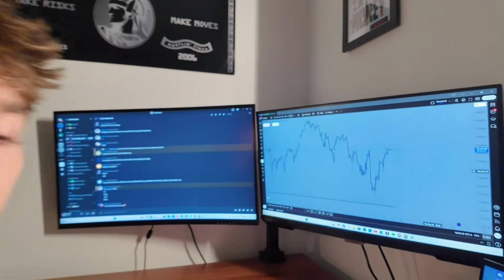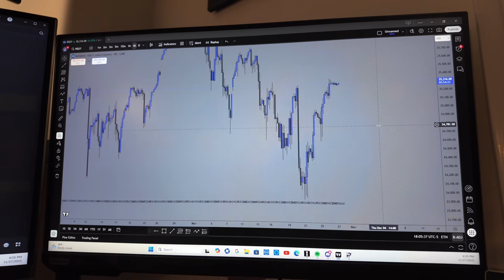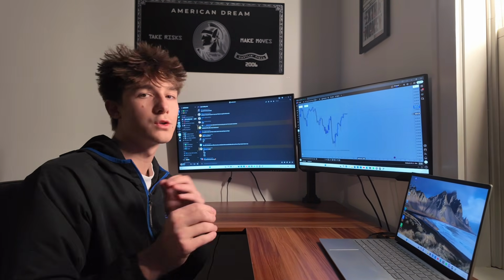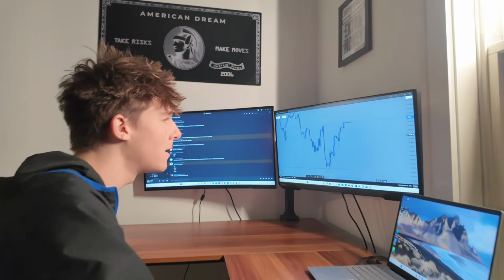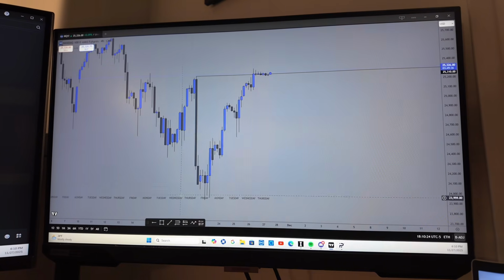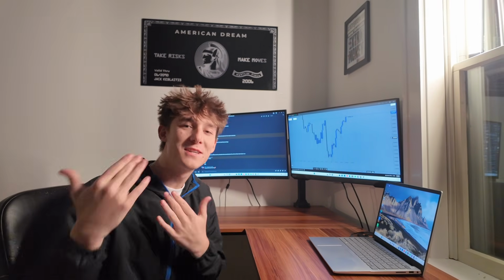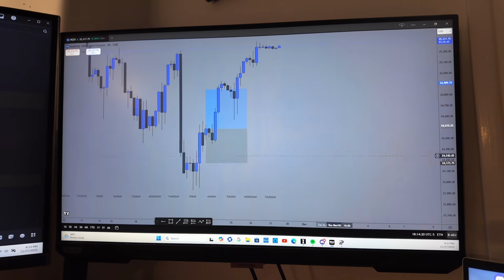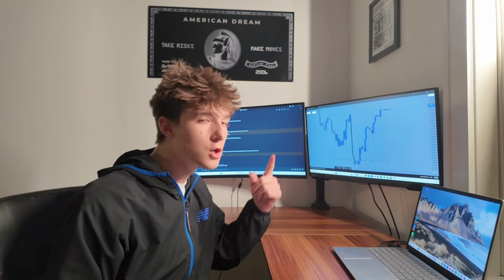[beginner guide]: My model explained in 4 easy steps